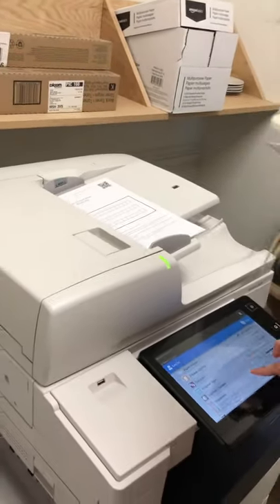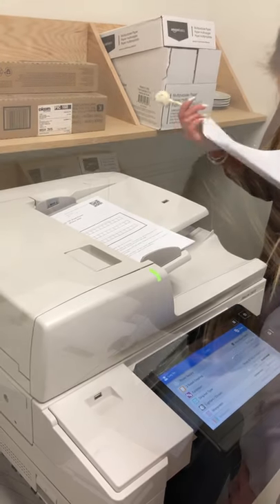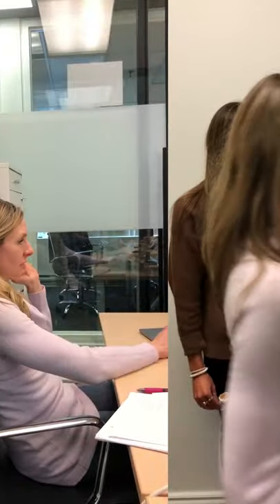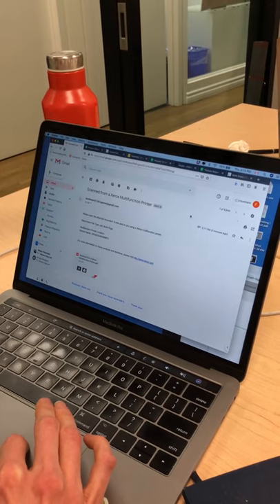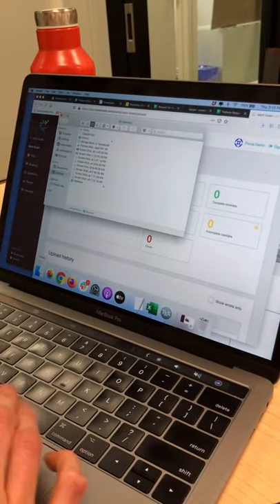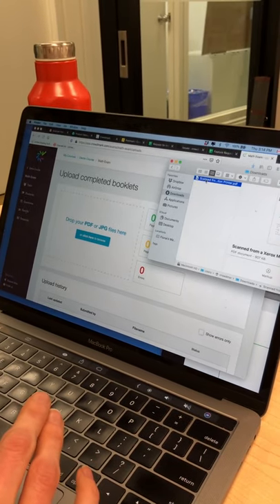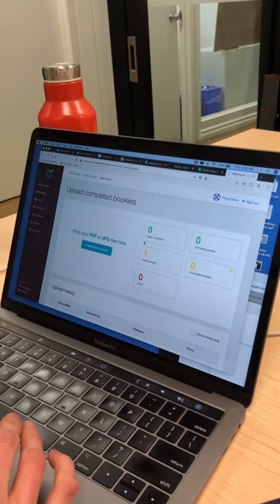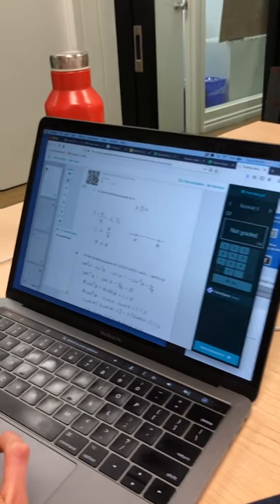A Day in the Life of Crowdmark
Just released: Crowdmark's docu-drama series on "A Day in the Life of an Educator" Part 1: Fun, folly and wholesome hard work.

This video features the great Fiona Dunbar, our Customer Success Manager and our newest addition, Alix Altow, our Enterprise Account Executive.